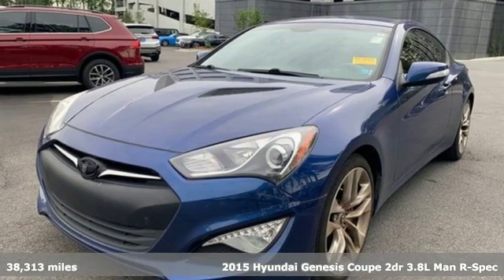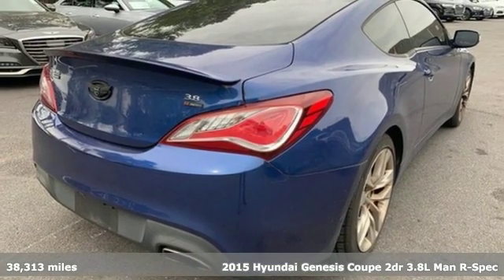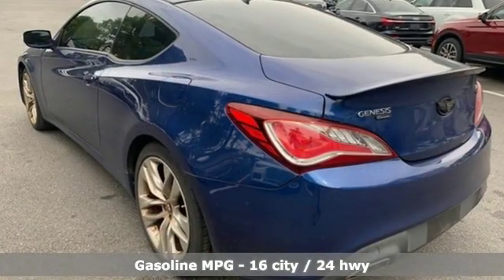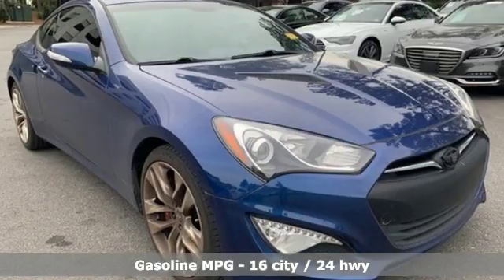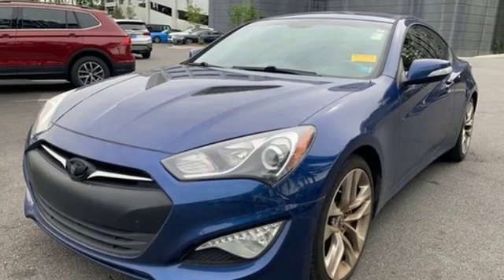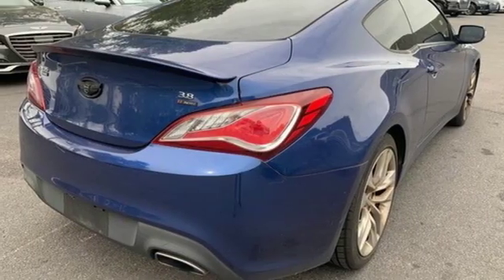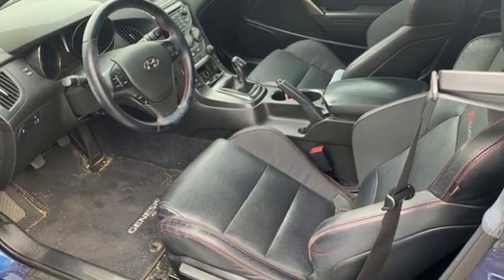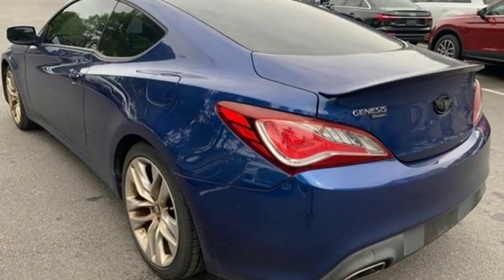Used 2015 Hyundai Genesis Coupe Atlanta Duluth, GA MSO441B - SOLD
Year: 2015
Make: Hyundai
Model: Genesis Coupe
Trim: 3.8 R-Spec
Engine: V6
Transmission: 6-Speed Manual
Color: Blue
Interior: Black
Mileage: 38313
Stock #: MSO441B
VIN: KMHHU6KJ7FU126269
* HYUNDAI CERTIFIEDbr* CLEAN CARFAX 1-OWNERbr* 6-SPEED MANUAL TRANSMISSIONbr* SMART KEY WITH PUSH BUTTON STARTbr* TorsenA® LIMITED-SLIP DIFFERENTIALbr* BLUETOOTHbr* PARKING SENSORSbr* AUTOMATIC CLIMATE CONTROLbrbrHyundai Certified Pre-Owned means you not only get the reassurance of up to a 10yr/100,000 mile limited powertrain warranty, but also a 150-point inspection/reconditioning, 24/7 roadside assistance, trip-interruption services, rental car benefits, and a complete CARFAX vehicle history report. The next step? Give us a call to confirm availability and schedule a hassle free test drive! We are located at: 5785 Peachtree Industrial Blvd, Atlanta, GA, 30341.br

Address:
5785 Peachtree Ind Blvd